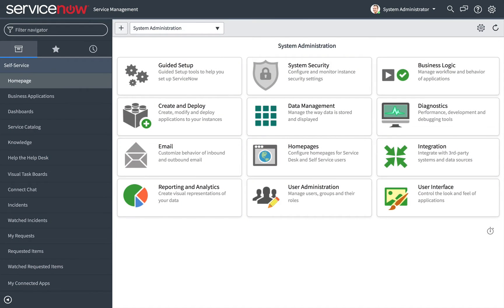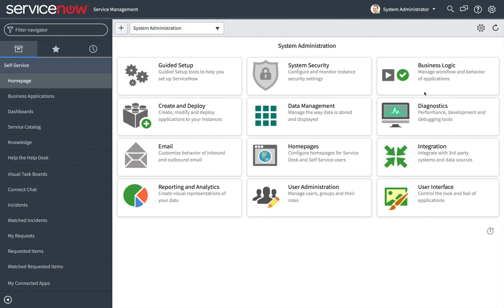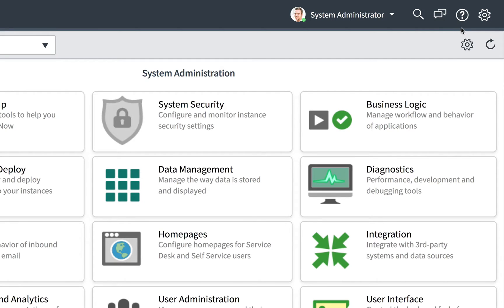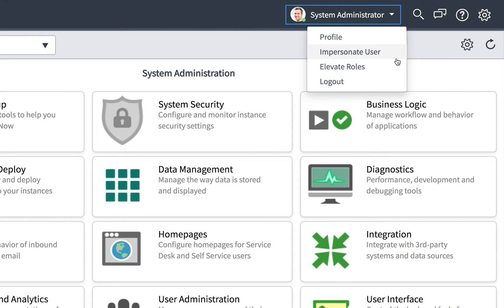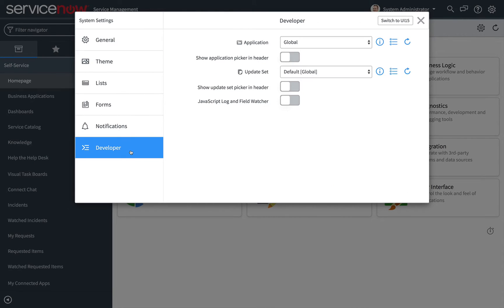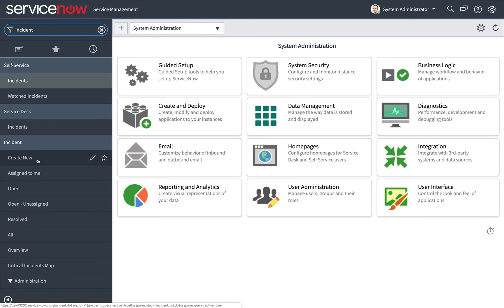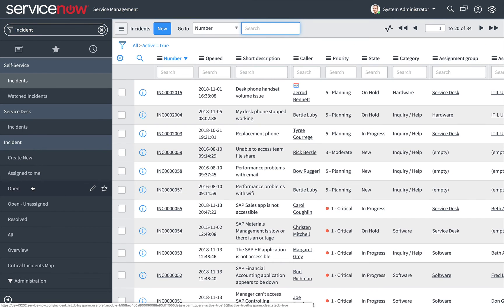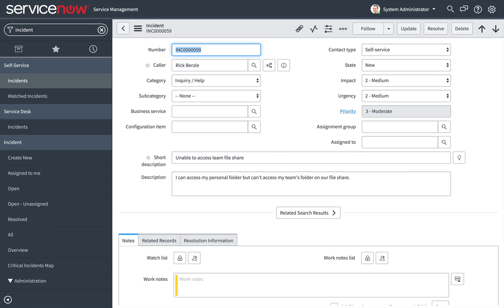Build My First Application - Getting Around in ServiceNow - London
An introduction to the ServiceNow user interface